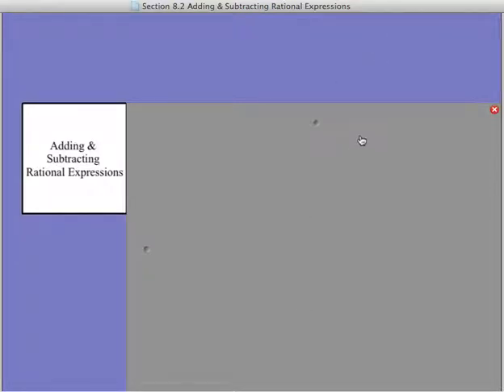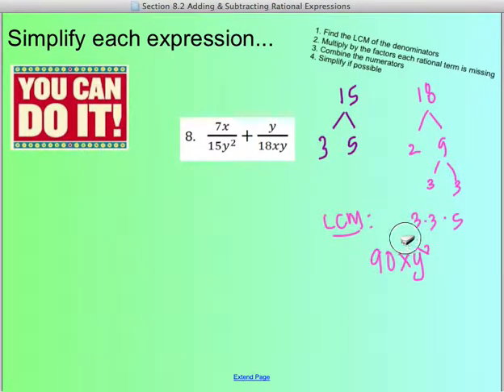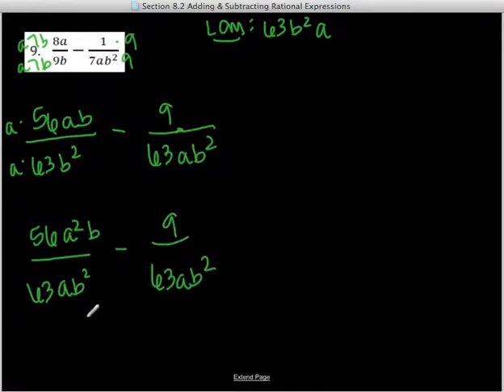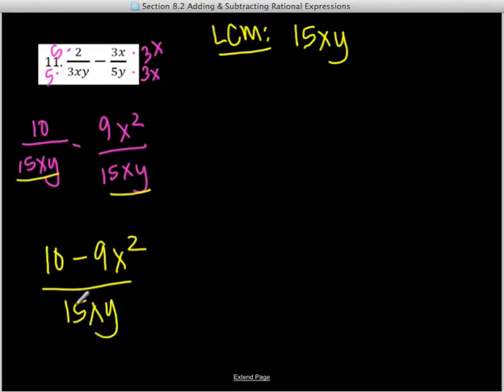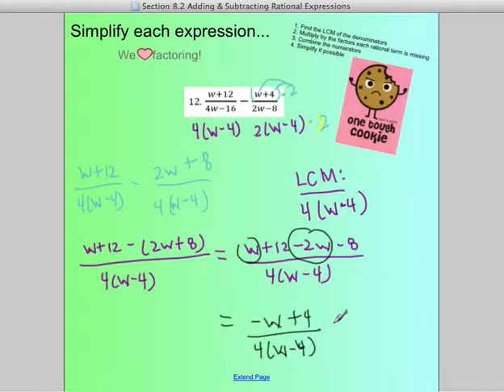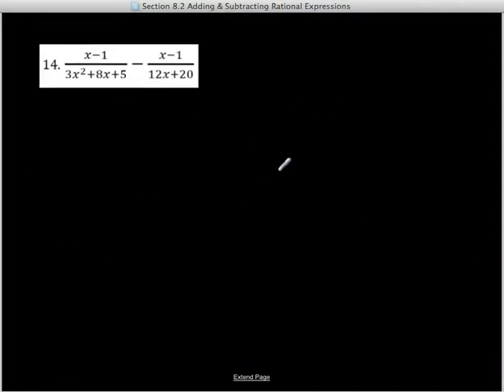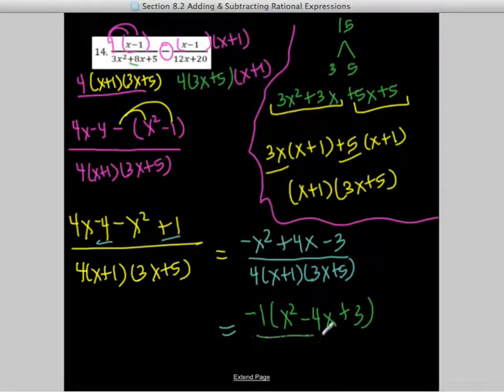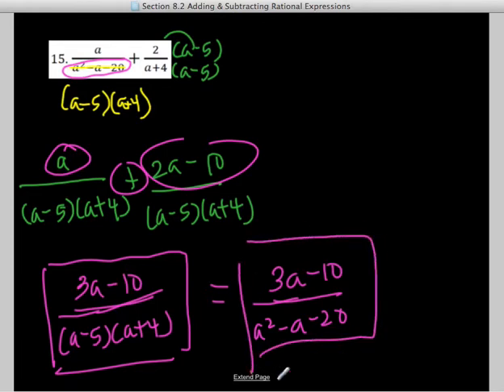Section 8 2 Adding & Subtracting Rational Expressions PART II Redone